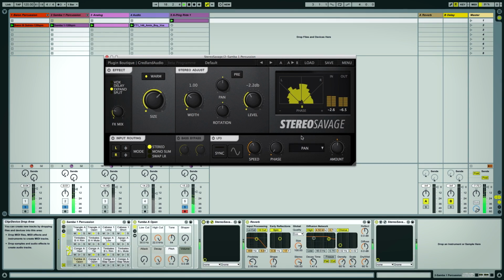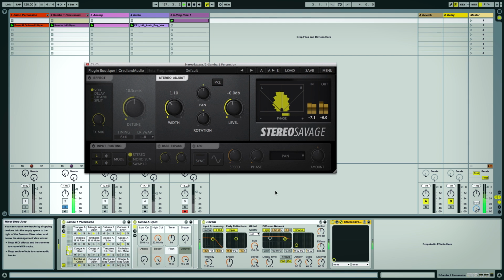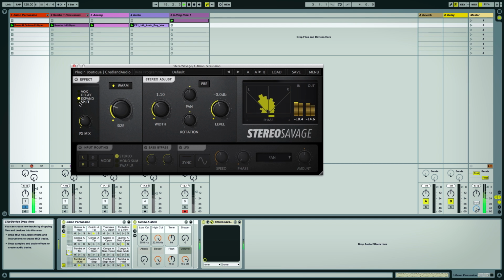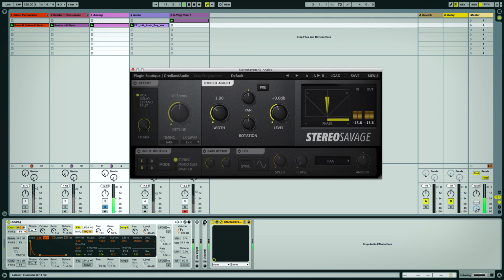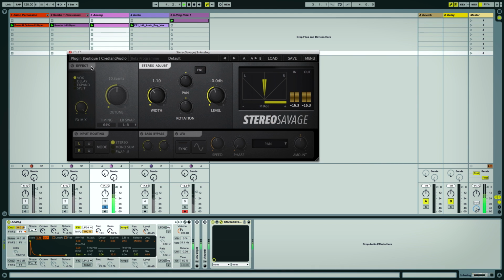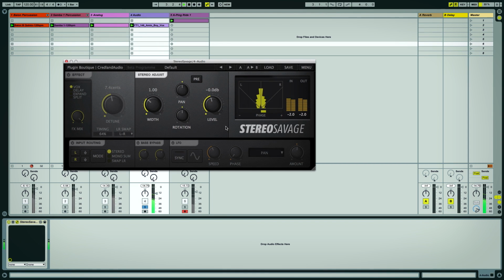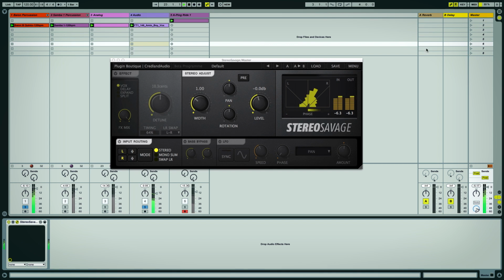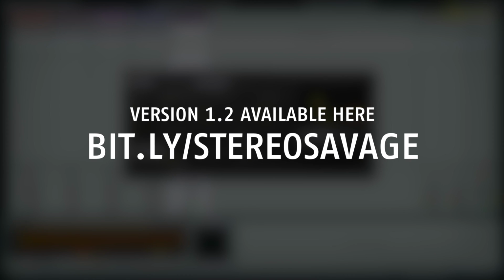StereoSavage 1.2 Update - Stereo Widening Plugin - New Features Guide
Producer Rob Jones shows us the key features of the new update (version 1.2.0) for StereoSavage from Plugin Boutique.

About StereoSavage 1.2

StereoSavage provides an innovative stereo toolbox, combining tried and tested studio techniques with emulations of modern and classic tools that will bring your mix to life.

The 1.2 Update Includes

 • New SPLIT effect - splits the sound into multiple frequency bands and each band can be panned L/R
 • Improved stereo display goniometer
 • New real-time phase correlation meter
 • Multiple Bug Fixes for improved operation and performance
 • New expanded Manual